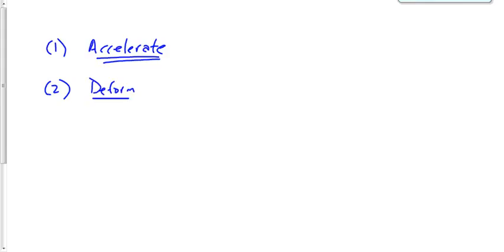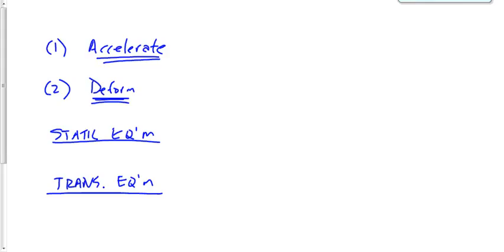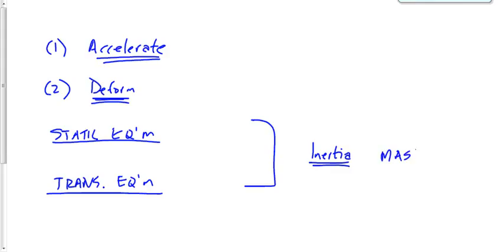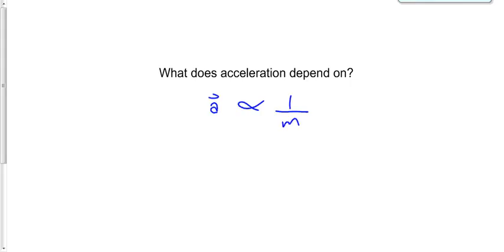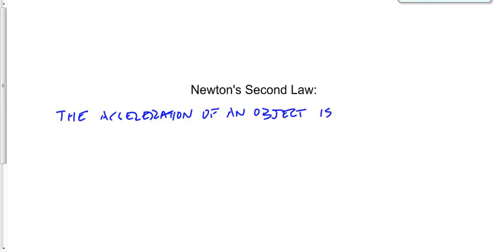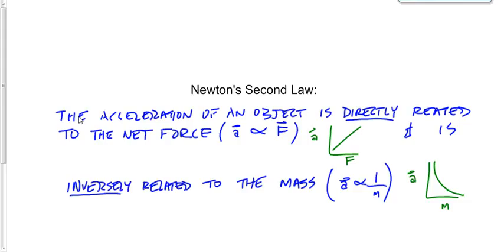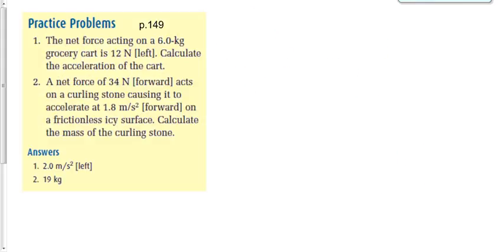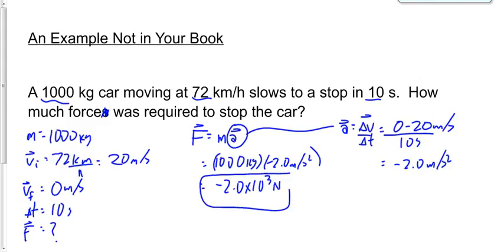(202-P2016S) Newton's Second Law